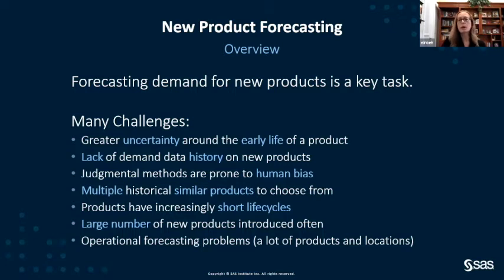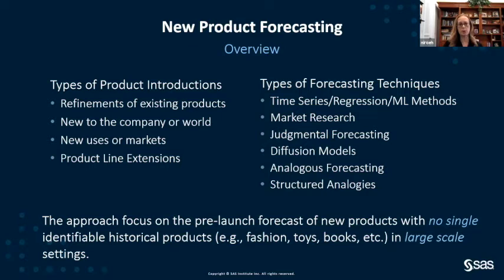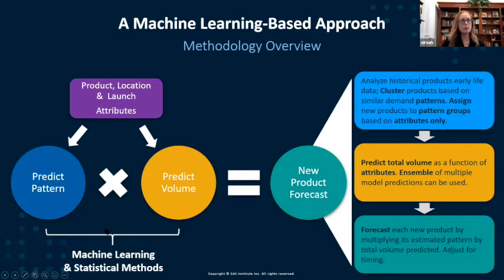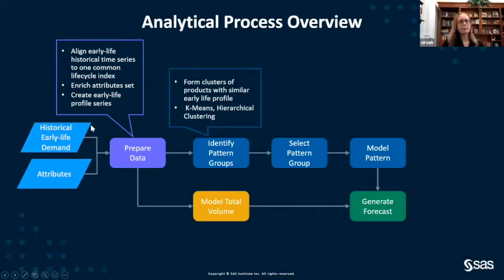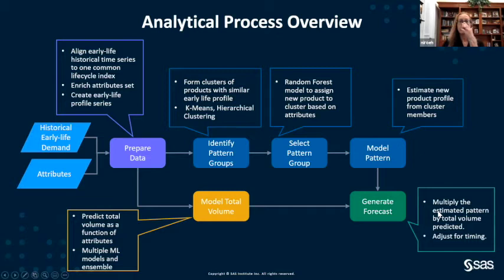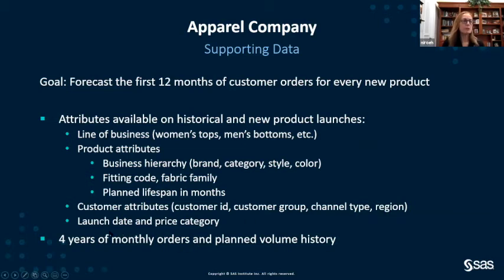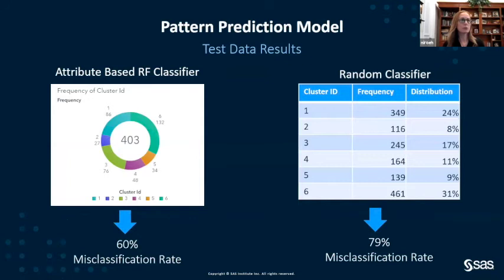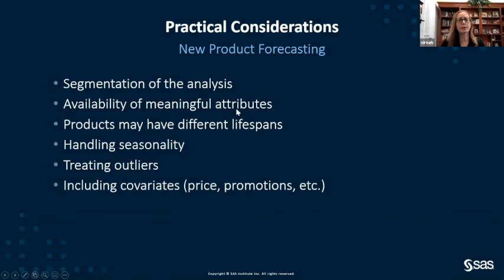ISF 2021 Practitioner Speaker: Nitzi Roehl, SAS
Nitzi Roehl, Sr. Manager Analytical Consulting, SAS
Presentation: Large-Scale New Product Forecasting: A Machine Learning-Based Approach